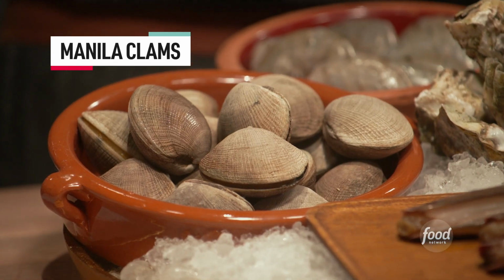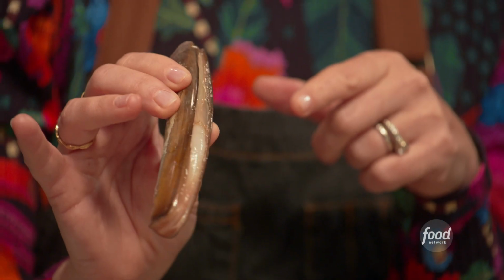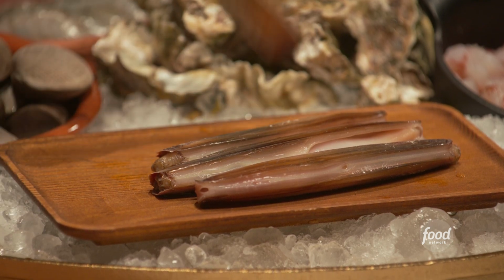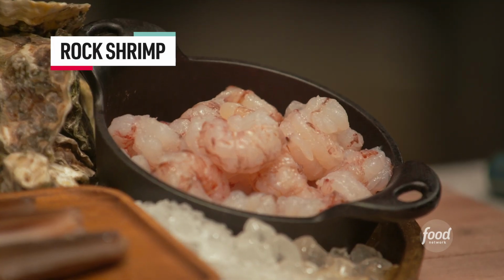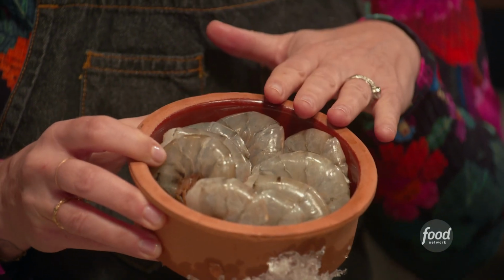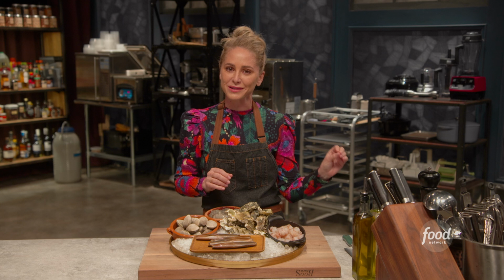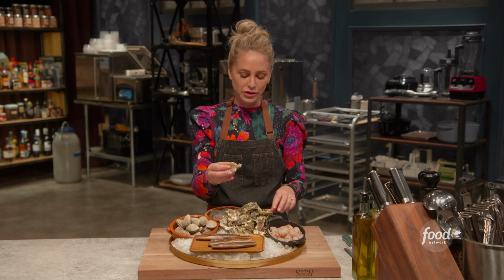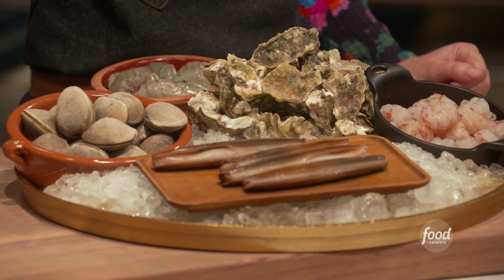Brooke Williamson Talks Pacific Seafood | Bobby's Triple Threat | Food Network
With the Pacific Ocean right in her backyard, Titan Brooke Williamson is known for her Coastal California Fresh cuisine, which centers on gorgeous shellfish, like rock shrimp, oysters and razor clams!
Watch BobbysTripleThreat Tuesdays at 9|8c from 8/22/23 to 10/24/23!

Culinary icon Bobby Flay has created the toughest culinary competition yet! To win, one highly skilled chef takes on Bobby's three culinary Titans -- Brooke Williamson, Tiffany Derry and Michael Voltaggio. The chef competes against a different Titan in three head-to-head cooking rounds featuring surprise ingredients. If the competitor can beat the Titans' combined score, they'll walk away with $25,000.